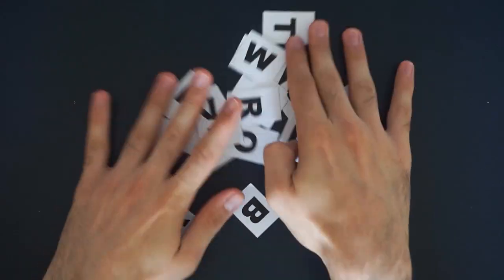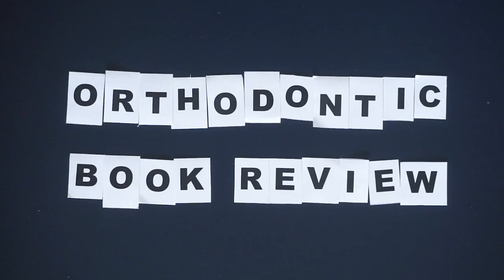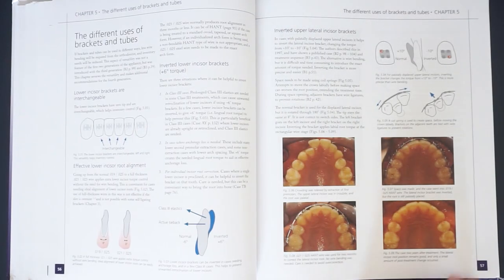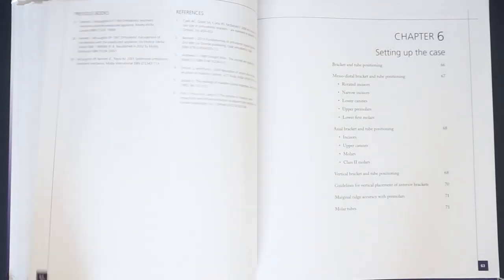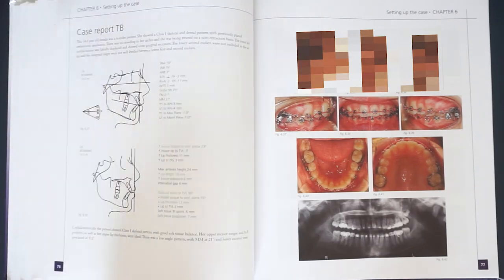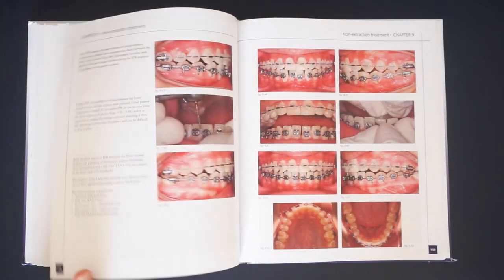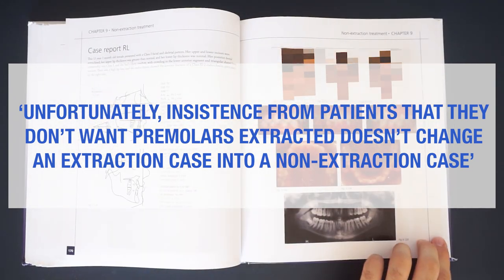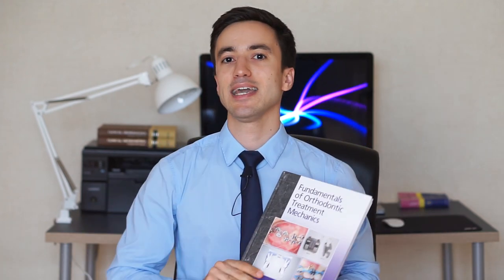ORTHODONTIC MECHANICS FUNDAMENTALS